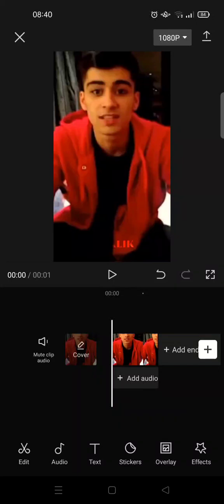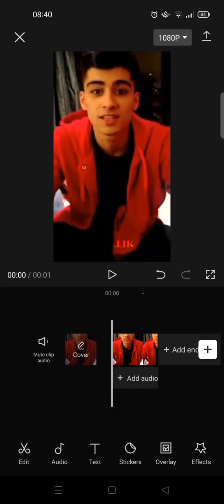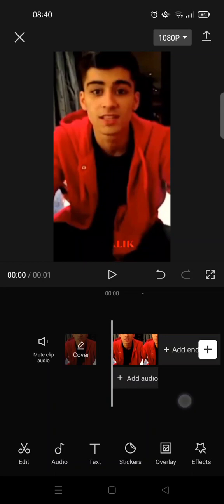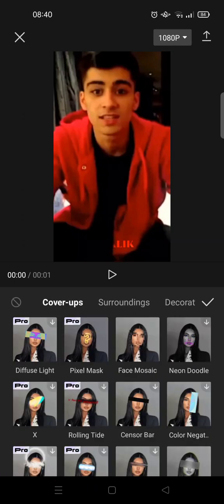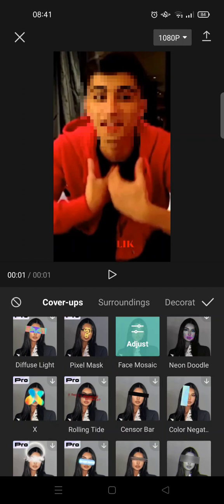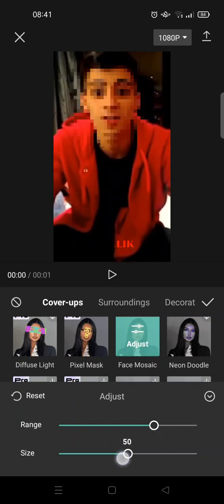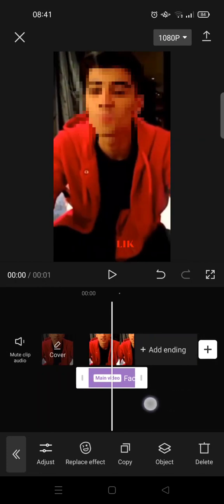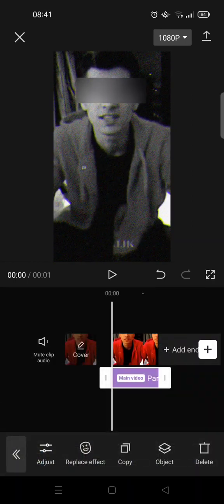Add a Censored Blur Face Effect on CapCut: A Step-by-Step Guide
If you want to cover the face in a video with a censored blurred effect, you can follow the steps that I've shown in the video